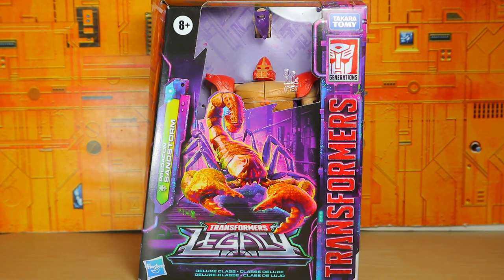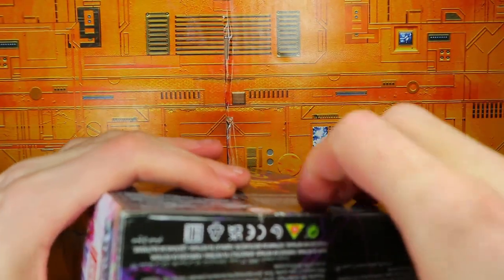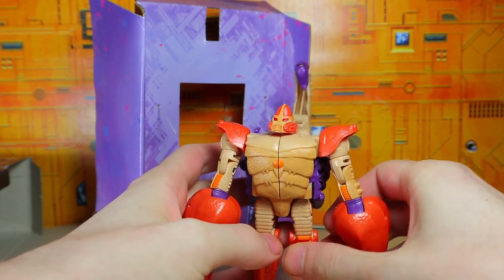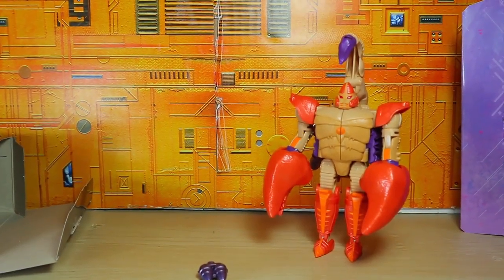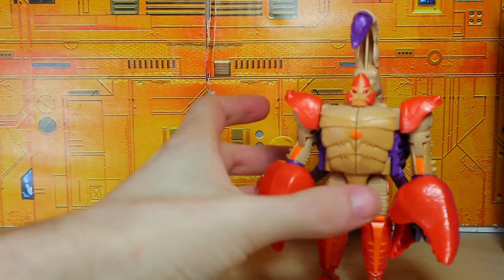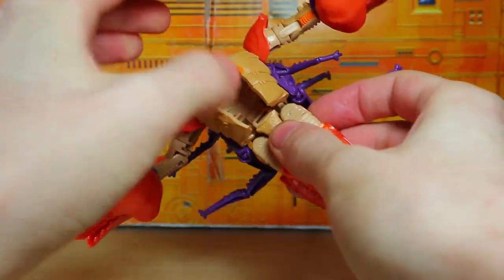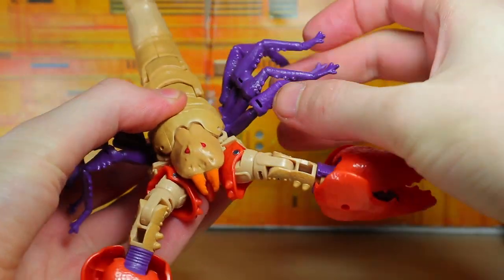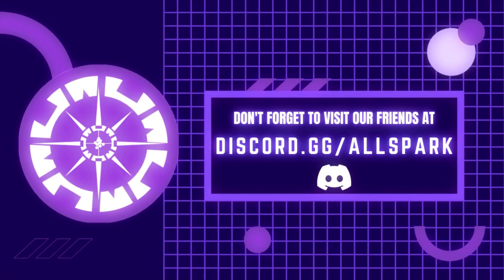📦 OPENING: Transformers Generations Legacy Deluxe Class Sandstorm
After receiving an in-box Transformers Generations Legacy Deluxe Class Walmart Exclusive Predacon Sandstorm, I figured to catch my reaction to opening, and first transforming it. This is not a review, this is a first impression/opening. Keep in mind, this is the first time opening it, I will likely not catch everything and get stuff wrong, thanks for understanding.